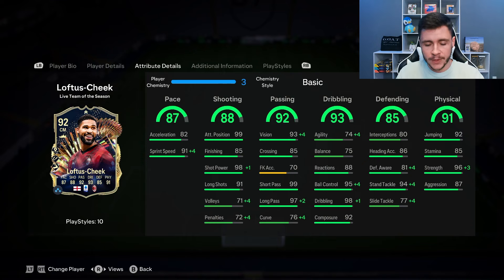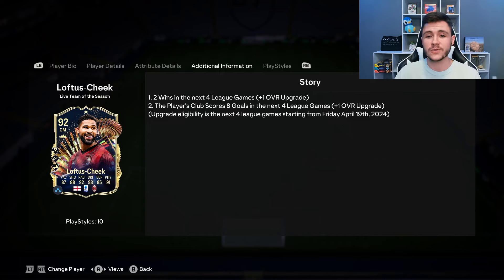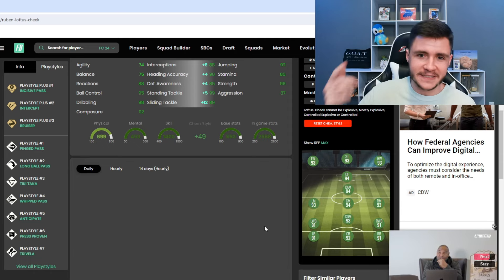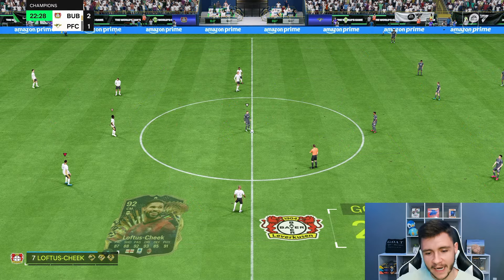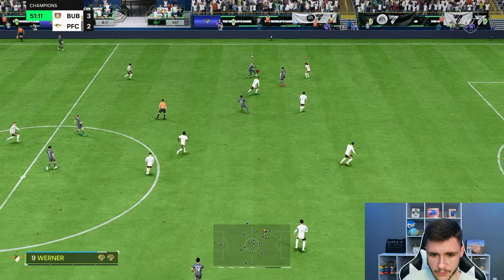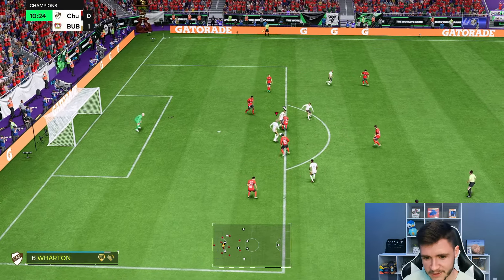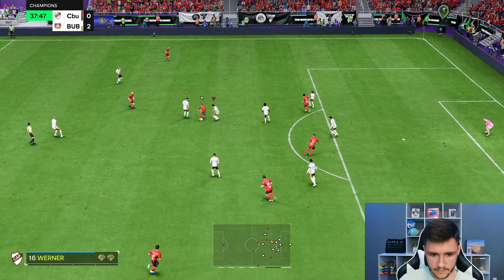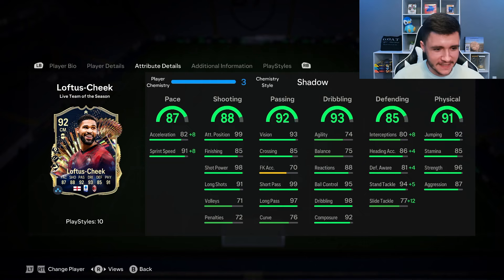92 TOTS LOFTUS CHEEK IS INCREDIBLE IN EA FC 24!!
92 TOTS LOFTUS CHEEK IS INCREDIBLE IN EA FC 24!! - EA FC 24 ULTIMATE TEAM PLAYER REVIEW

In today's video, we test out the new 92-rated TOTS card for Ruben Loftus Cheek

EA FC 24 92 Loftus Cheek
EA FC 24 Loftus Cheek
92 Loftus Cheek
92 TOTS Live Loftus Cheek
92 Loftus Cheek Review
92 TOTS Loftus Cheek Review
92 TOTS Live Loftus Cheek
92 Loftus Cheek
92 Team of the Season Loftus Cheek